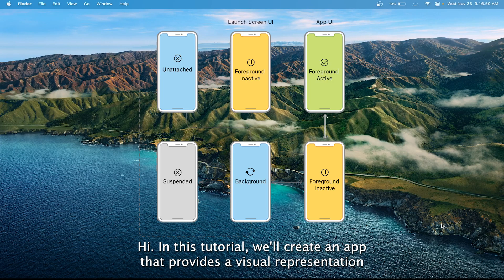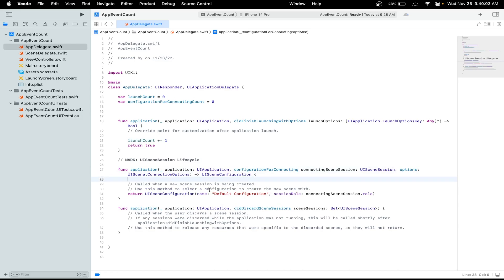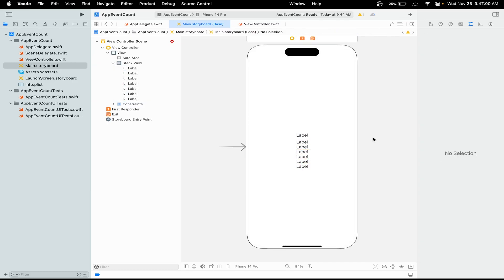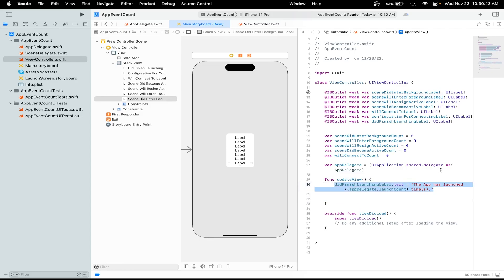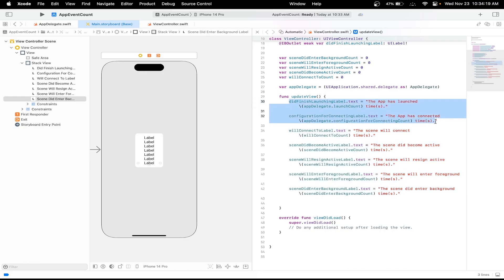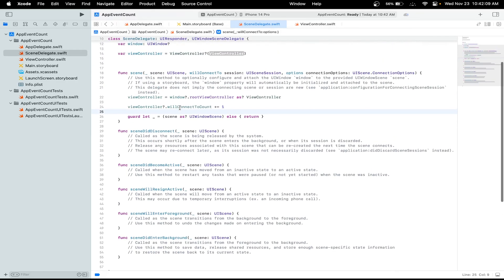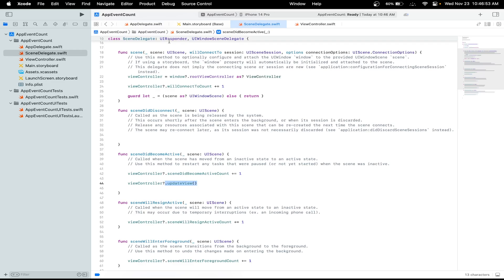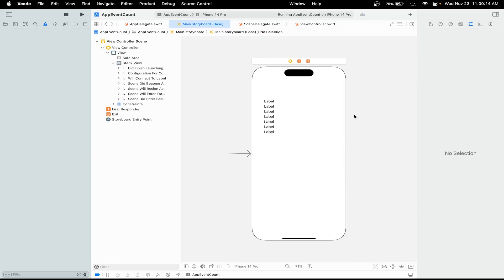Swift App Life Cycle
In this swift 5 tutorial, we'll create an app
that provides a visual representation of the iOS Swift app life cycle. We will create an app called "AppEventCount". Our app will update the labels on the view
 when a different app and scene delegate methods are called in 2022. I am using Xcode 14 and Swift 5.

Code for 7 Main Event Methods:
@IBOutlet weak var sceneDidEnterBackgroundLabel: UILabel!
@IBOutlet weak var sceneWillEnterForegroundLabel: UILabel!
@IBOutlet weak var sceneWillResignActiveLabel: UILabel!
@IBOutlet weak var sceneDidBecomeActiveLabel: UILabel!
@IBOutlet weak var willConnectToLabel: UILabel!
@IBOutlet weak var configurationForConnectingLabel: UILabel!
@IBOutlet weak var didFinishLaunchingLabel: UILabel!

var sceneDidEnterBackgroundCount = 0
var sceneWillEnterForegroundCount = 0
var sceneWillResignActiveCount = 0
var sceneDidBecomeActiveCount = 0
var willConnectToCount = 0

I will explain the app delegate and scene life cycle in iOS in swift programming using a Swift App called "AppEventCount". In this iOS development tutorial, I will share Swift lifecycle methods and iOS app life cycle states.

Timestamps:
00:00 - Creating Xcode iOS App Project
00:34 - App Delegate Methods Event Counts
02:37 - Storyboard ControllerView UI
07:22 - Scene Delegate Methods Event Counts
12:31 - End App Demo